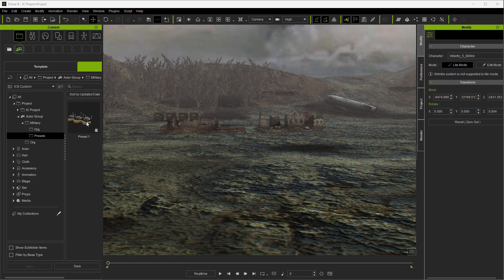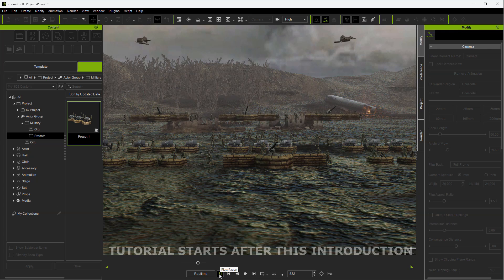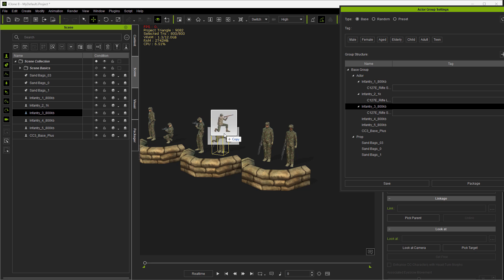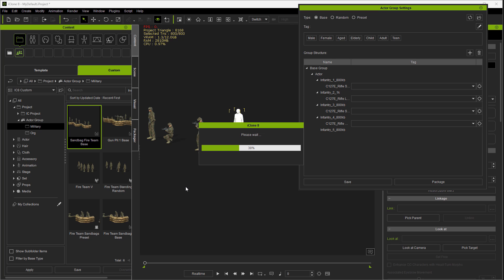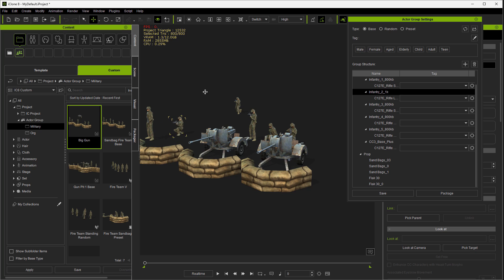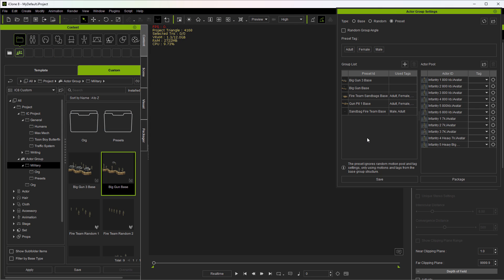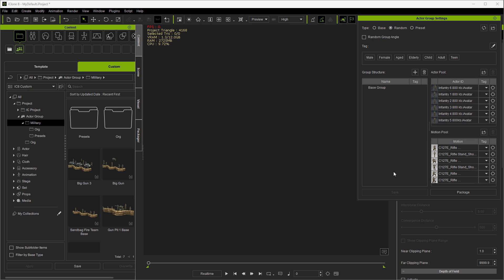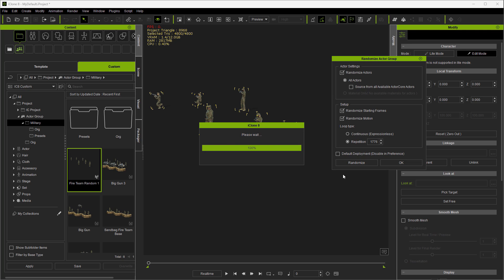Creating Genre Based Actor Groups in iClone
This tutorial covers creating the three basic actor groups using genre props and characters.  First, the bases are made then they are used along with a couple of random actor groups to create a five-base preset.

00:00 Intro
00:34 Demo & Explanation
03:31 Creating Creating Base Groups
09:43 Creating Preset Actor Groups
11:40 Creating Random Groups
13:12 Controlling Actor Source